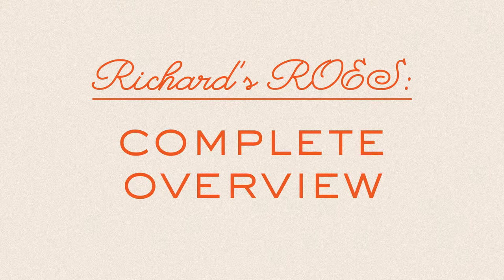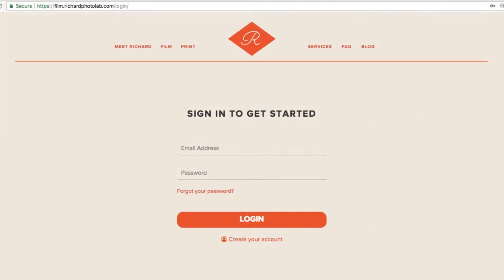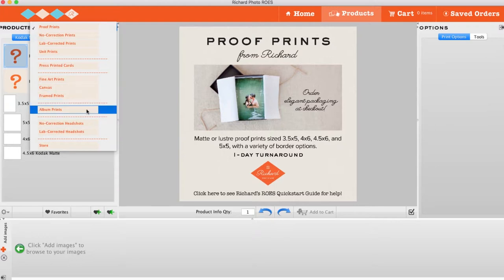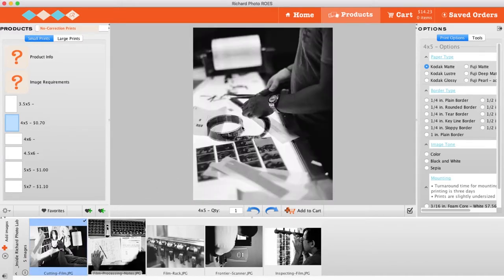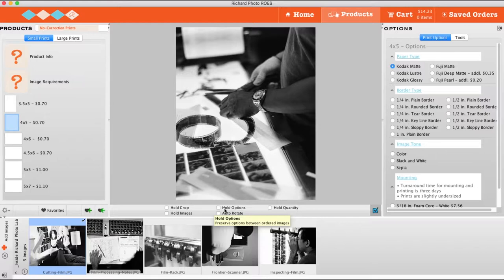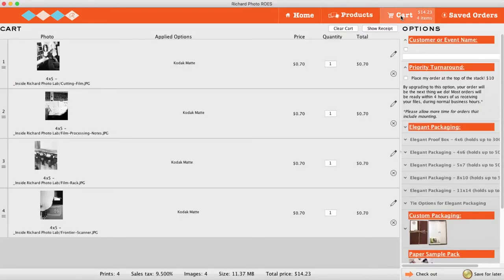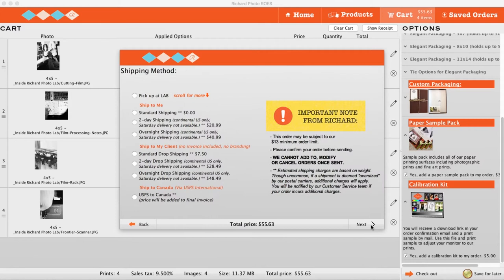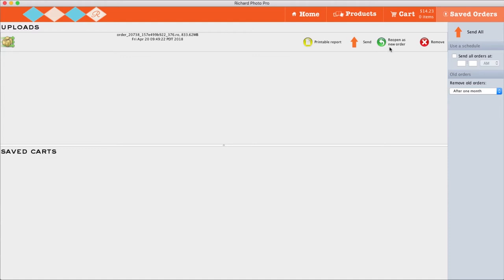Richard's ROES Complete Overview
Your complete overview to using Richard Photo Lab's print-ordering application, ROES.